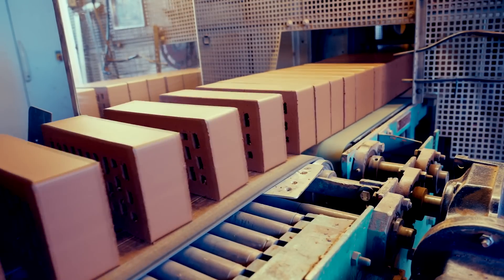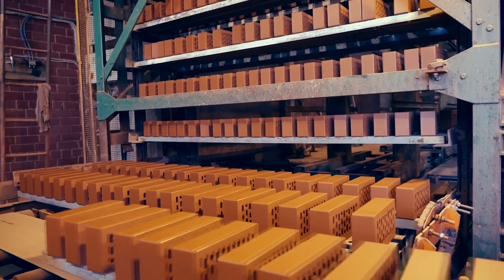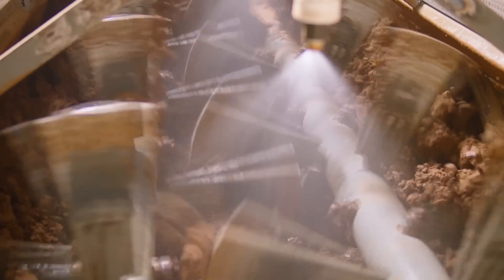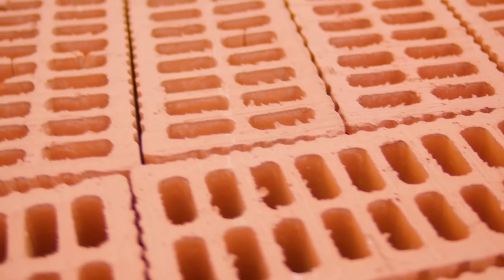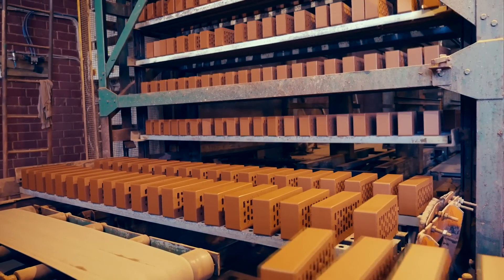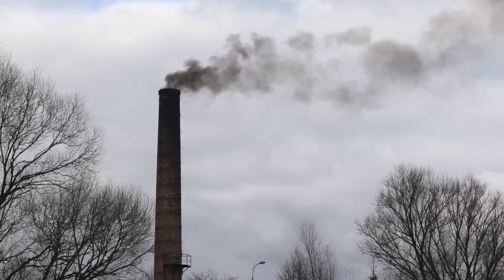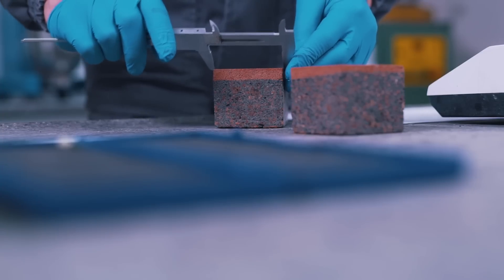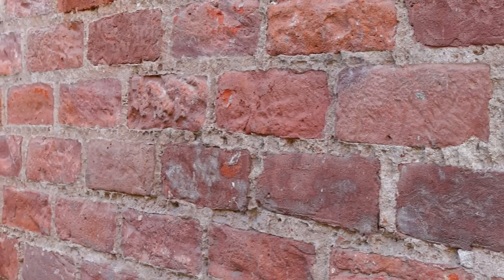How It's Made: Bricks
Bricks are made by mixing clay with water, shaping it into bricks, drying them, and then firing them in kilns at high temperatures to harden. This process not only strengthens the bricks but also adds varying colors and textures depending on the clay composition and firing conditions. Once cooled, the bricks are ready for use in construction projects.